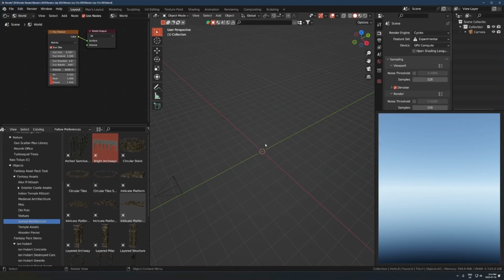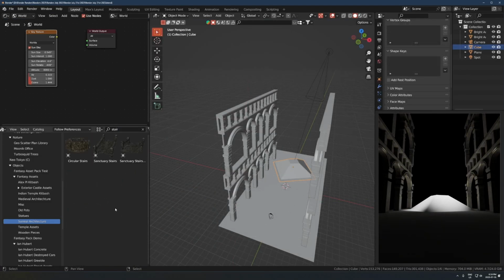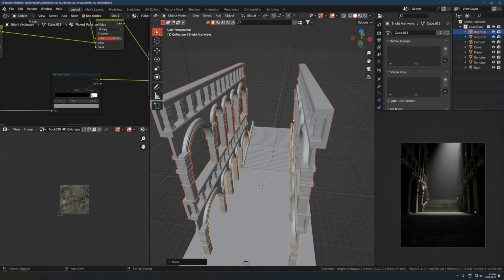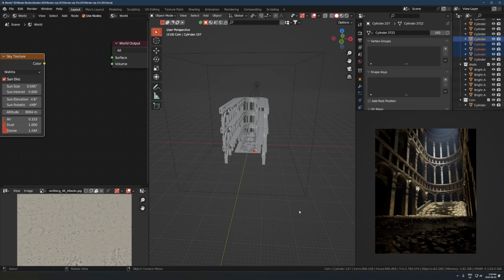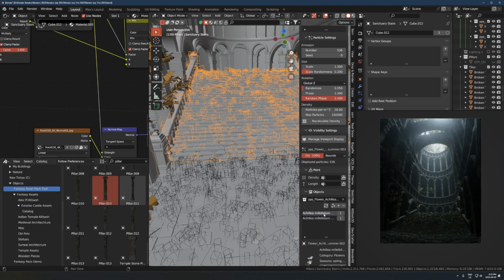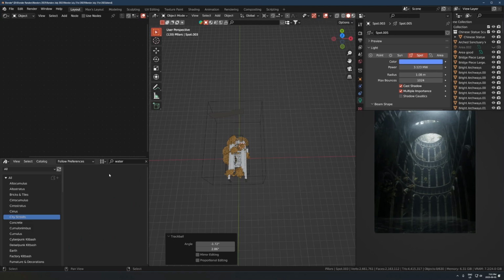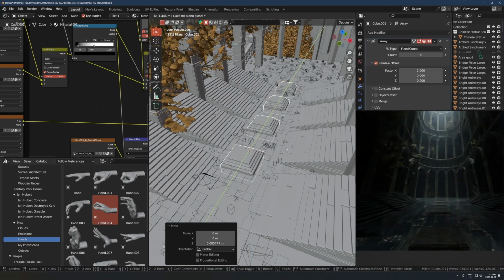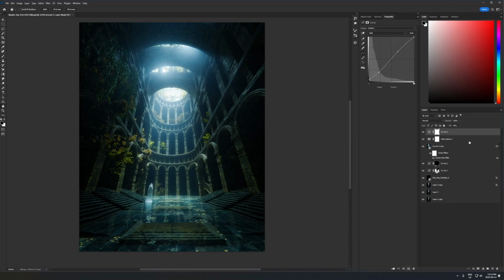Creating A Fantasy Render In Blender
4lienetic & Andy Leech - Nightfall